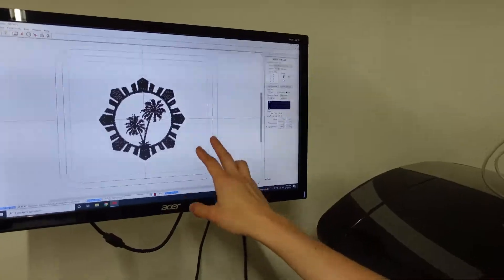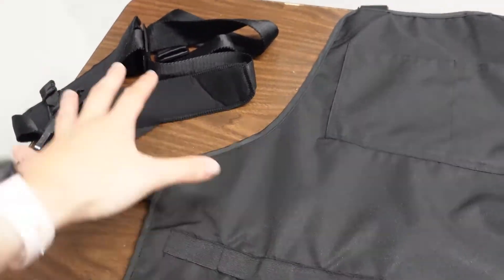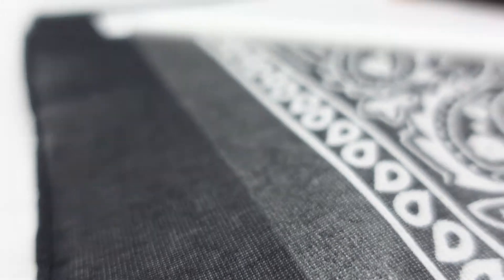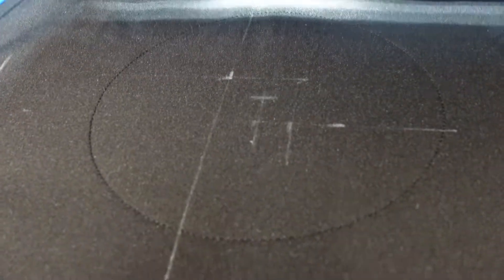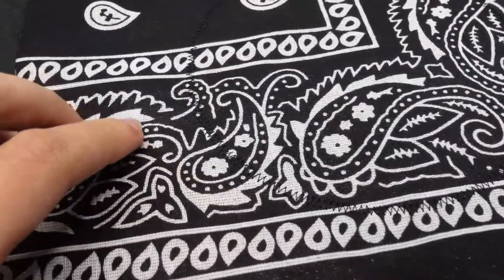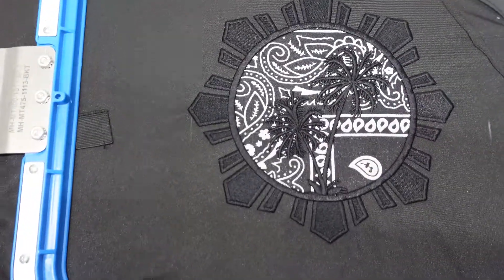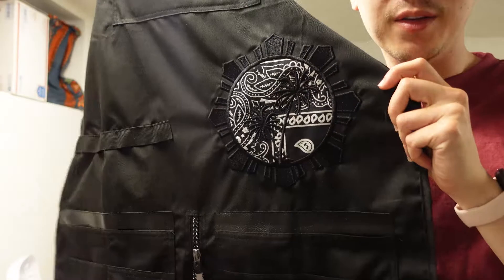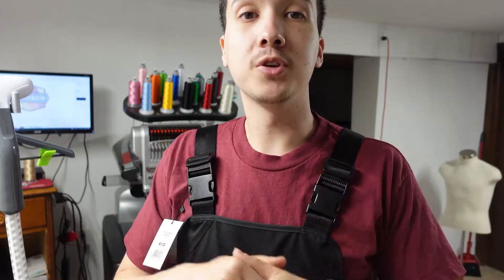Customizing My Barber's Apron with a $2 Bandana (Appliqué Machine Embroidery)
For today’s project, I am adding some applique to an apron for my barber using his logo.
Hopefully, this was either helpful or entertaining to somebody out there!

Chapters:
00:00 Introduction
00:47 Materials Used
01:46 Prep Work
03:18 Embroidery Process
05:20 Cleanup/Finishing